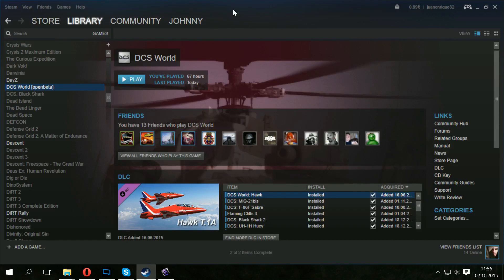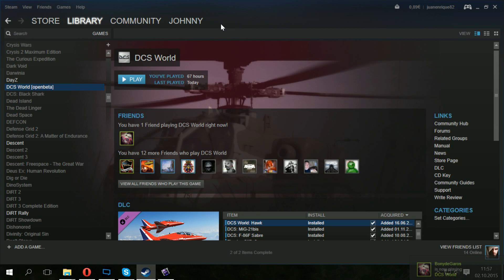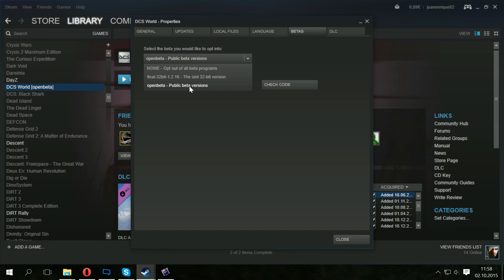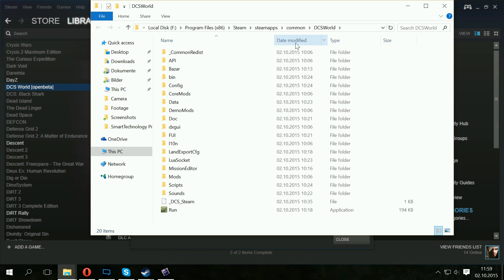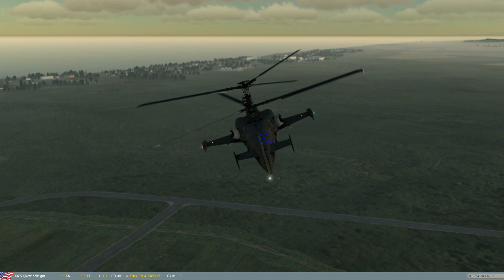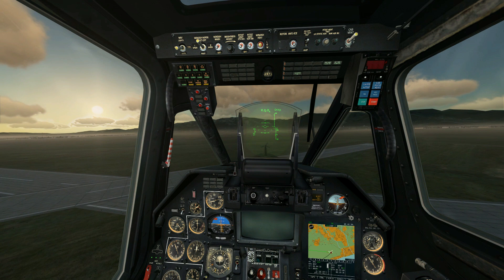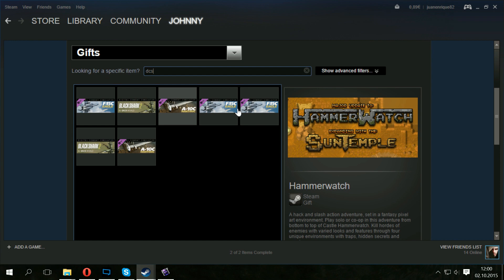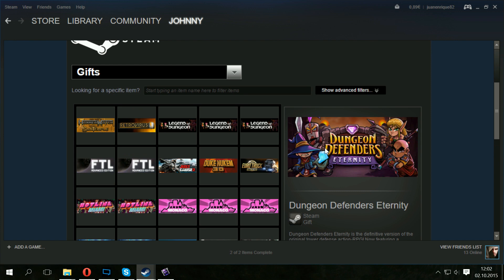How to install and run Dcs world 1.5 on Steam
Its not pronounced K-A 50, like i say in the video, its KA-50. Its also not proncounced S-U 25t, its pronounced SU-25t.